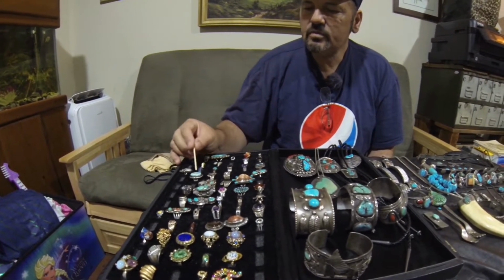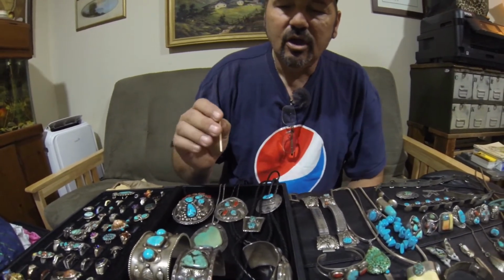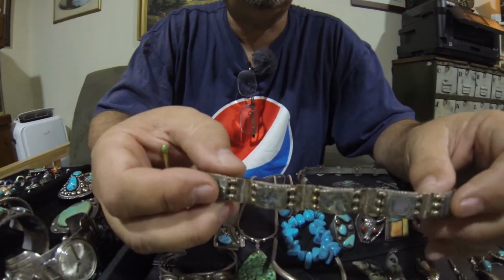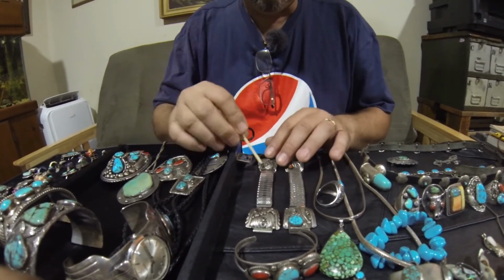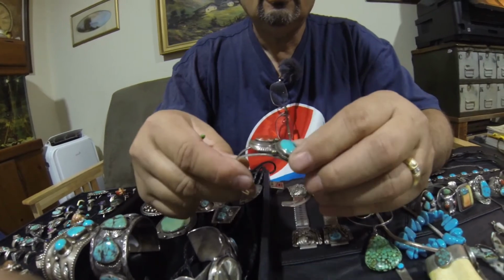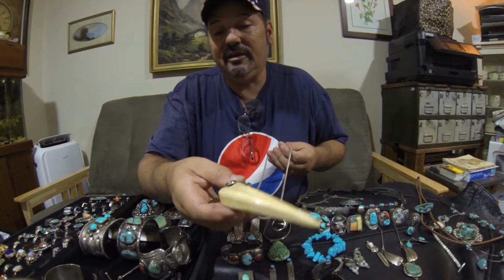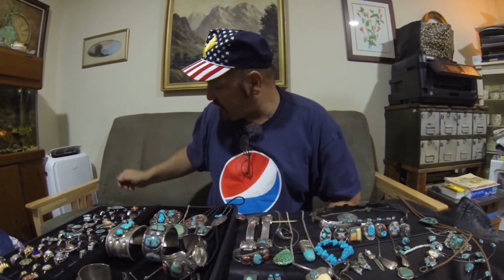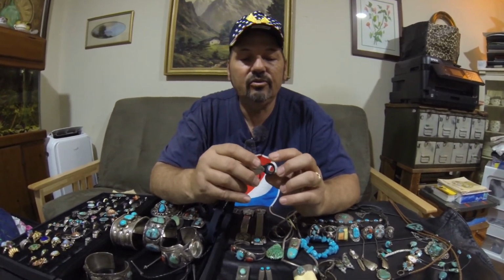Turquoise and Native American Jewelry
See some of our collection and learn about what to look for when sources this beautiful type of jewelry.
Please leave any comments or suggestions below.